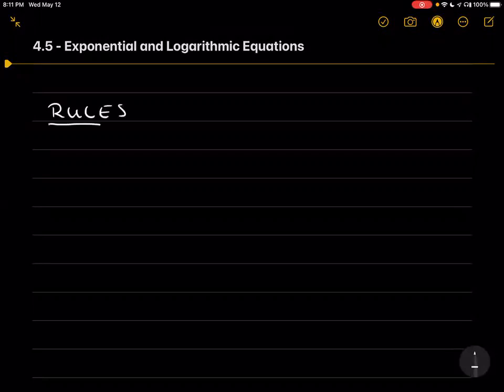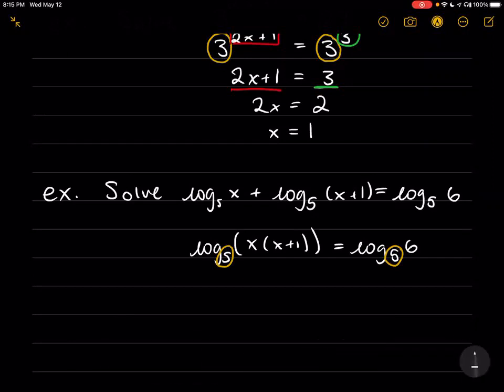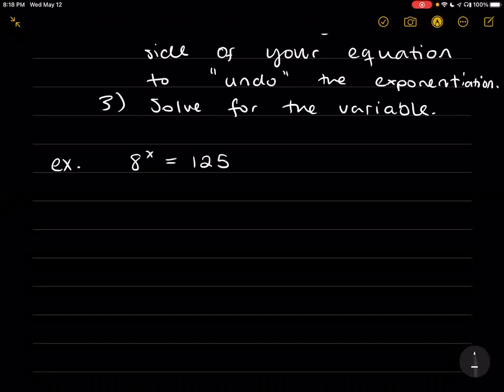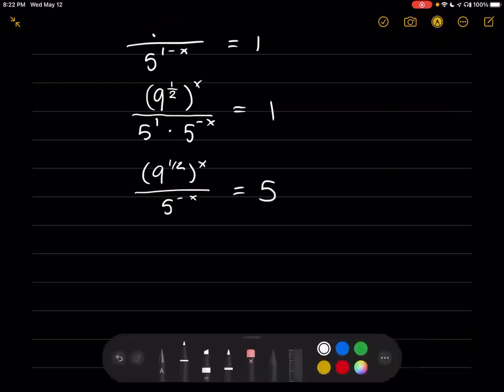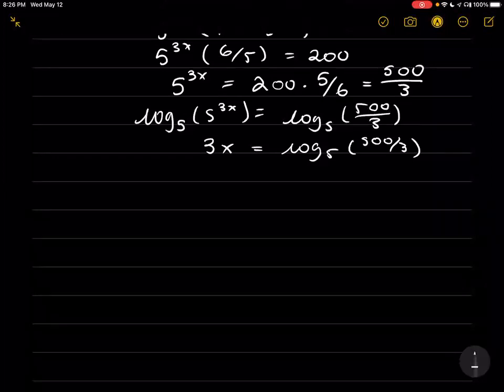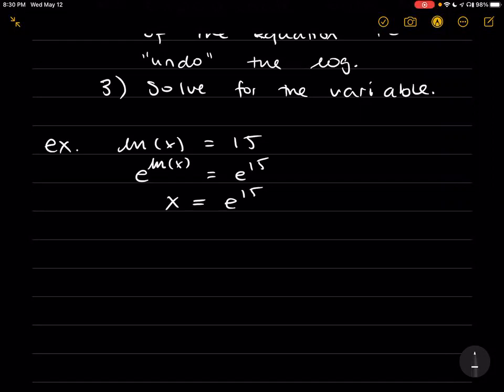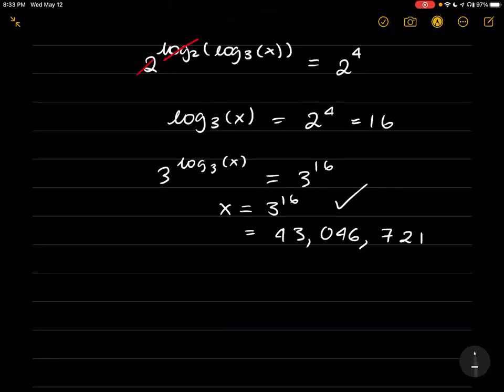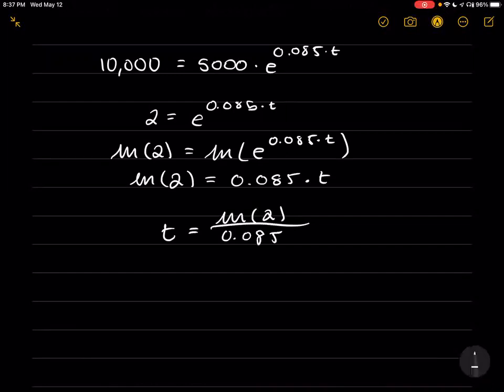4.5 - Exponential and Logarithmic Equations